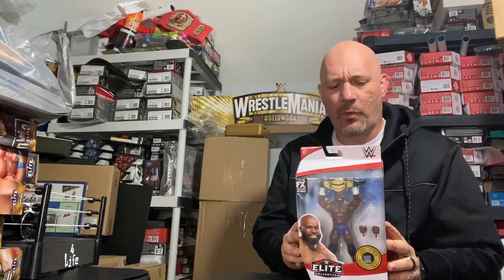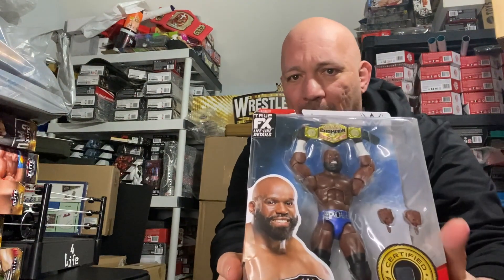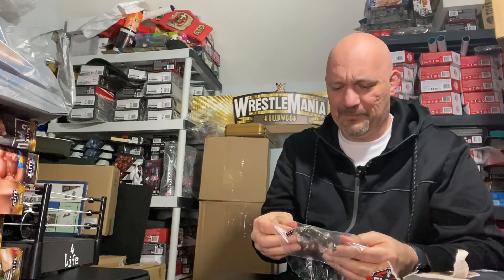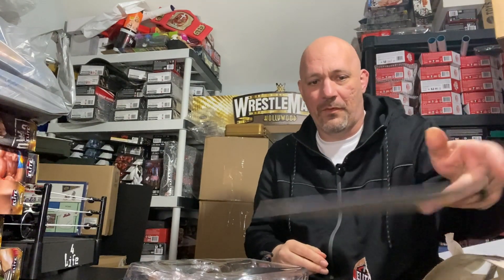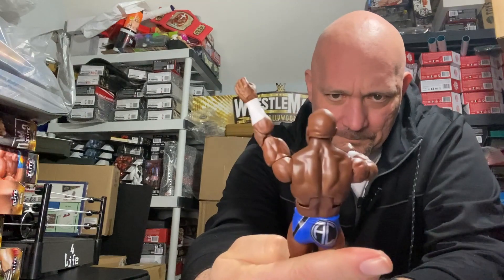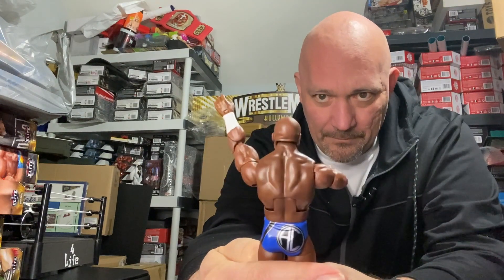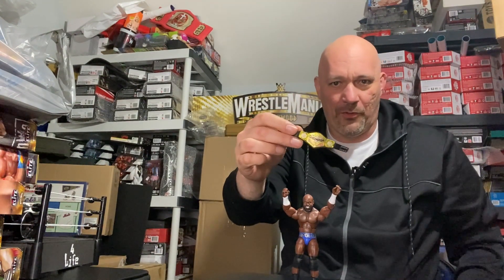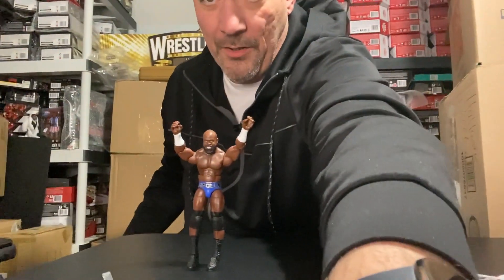WWE Elite 87 UNITED STATES CHAMPIONSHIP Apollo Crews Review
Figure Review WWE Elite 87 with the United States Championship